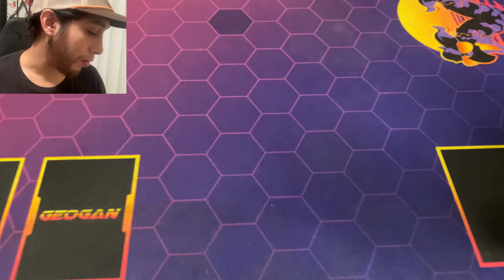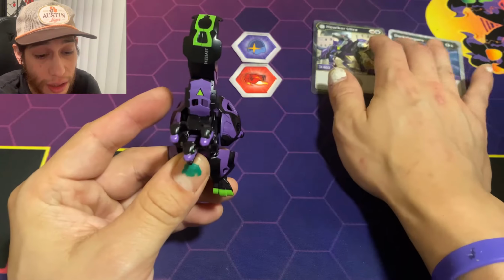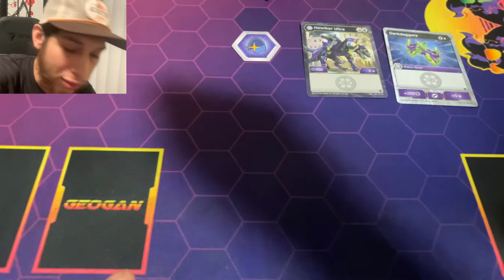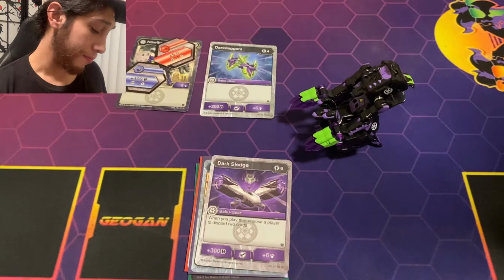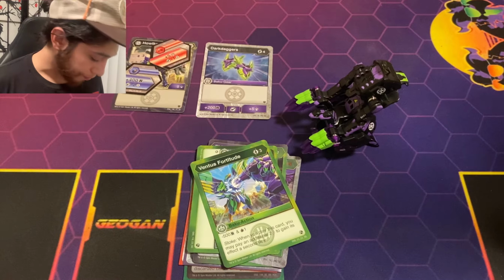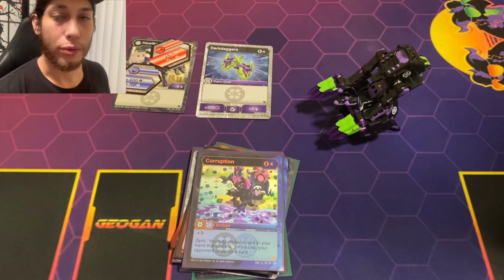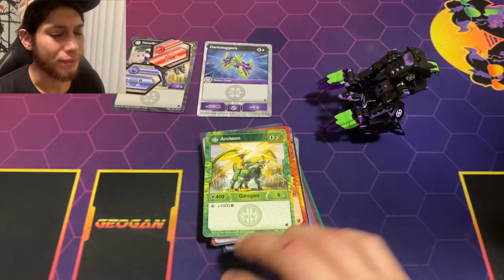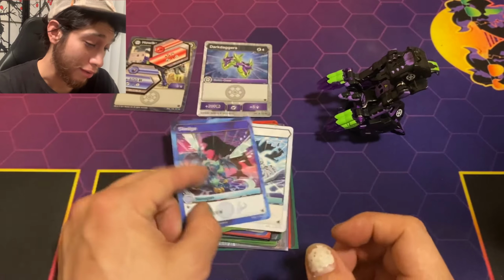Bakugan Pro - Darkus Howlkor Ultra Bakugear Pack